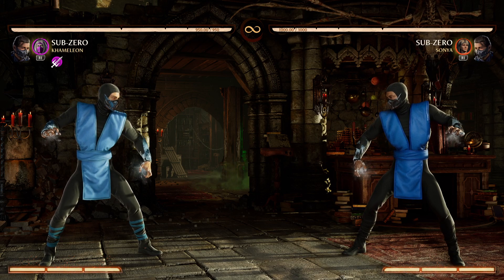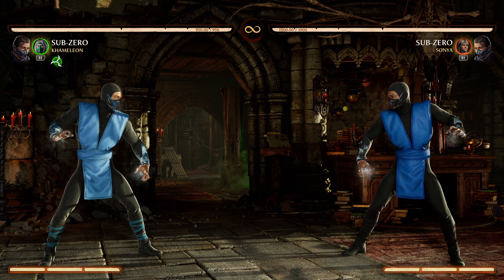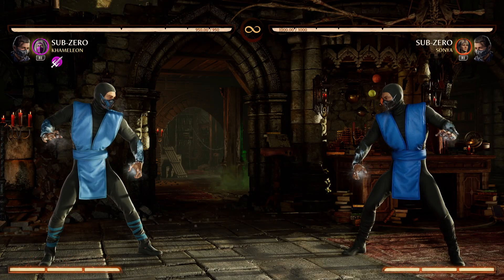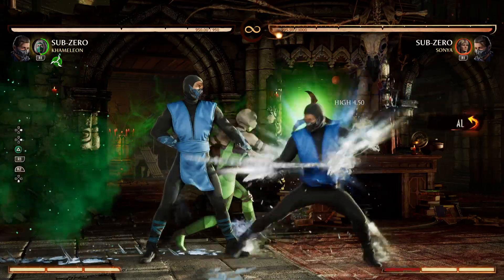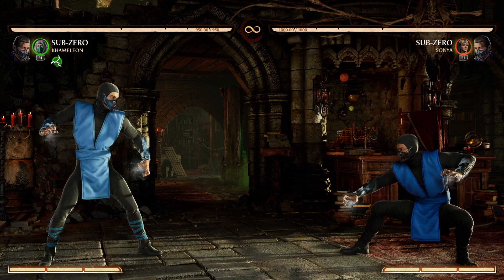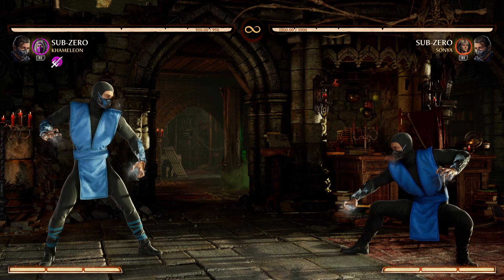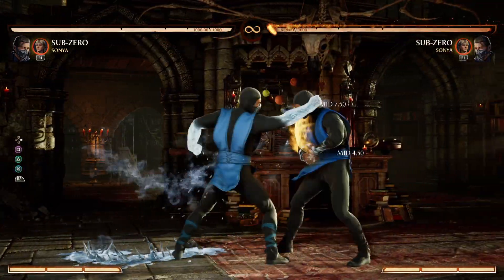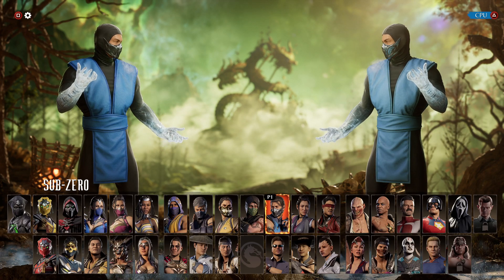MK1 Blind Tech, Defending against Sub Zero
I realize that the game sounds were very quiet after I was checking The Recording However I don't have the means to adjust it Right now and I feel like the actual Description of defending against this character is good enough But in future recordings I will see you about mixing